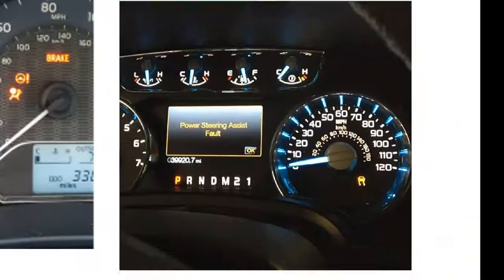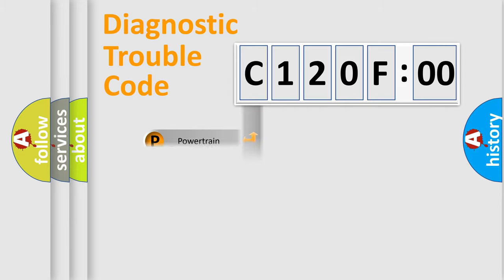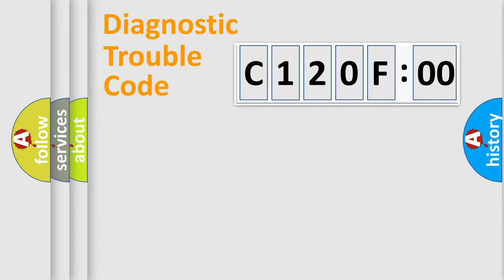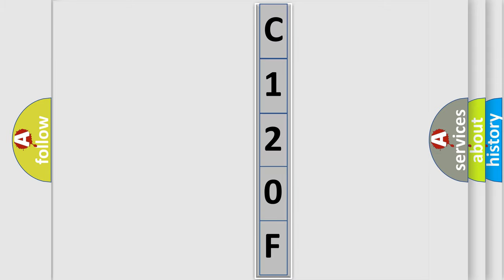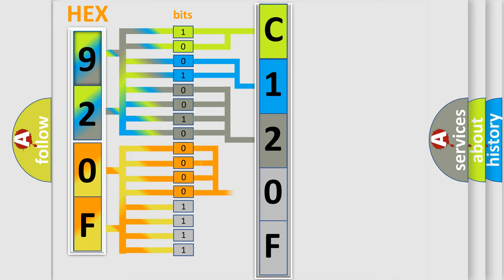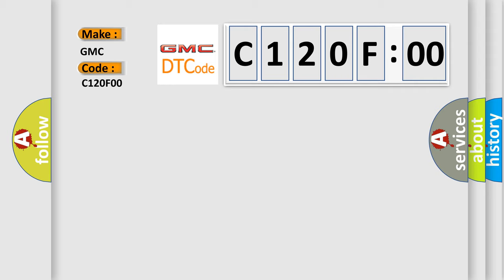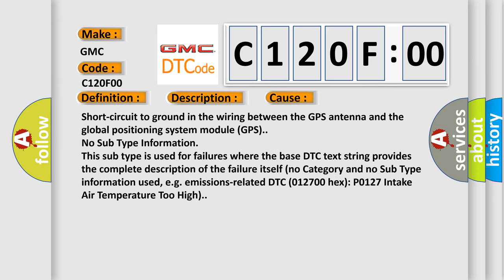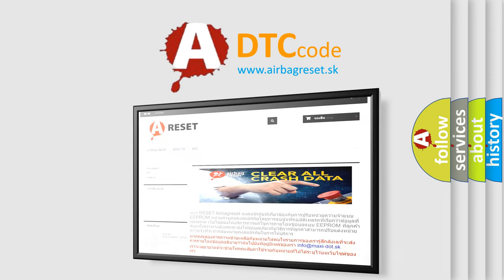DTC GMC C120F-00 Short Explanation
Contents:
0:21 Basic DTC analysis according to OBD2 protocol standard.
1:48 Insight into programming
2:58 A diagnostically understandable description of the Diagnostic Trouble Code
3:05 Basic error definition

Make:
GMC
Code:
C120F 00
Definition:
GPS Antenna. Signal Too High
Description:
The global positioning system module (GPS) continuously monitors the signal from the GPS antenna.The diagnostic trouble code (DTC) is stored if the global positioning system module (GPS) registers that the signal in the wiring from the GPS antenna is too high.The diagnostic trouble code (DTC) can be diagnosed when the global positioning system module (GPS) is activated.
Cause:
Short-circuit to ground in the wiring between the GPS antenna and the global positioning system module (GPS).